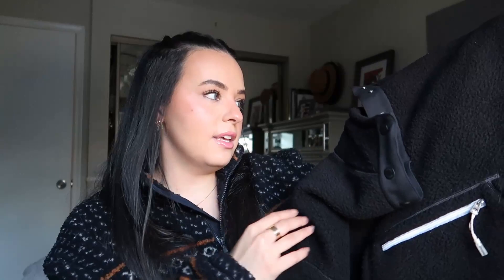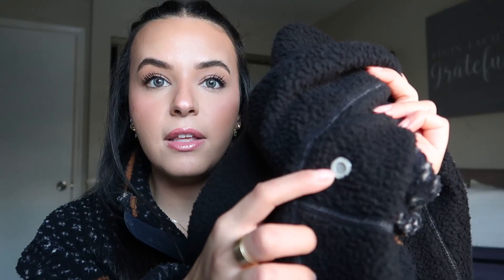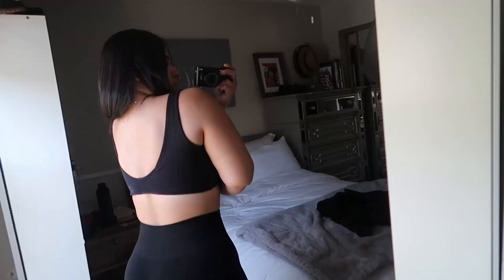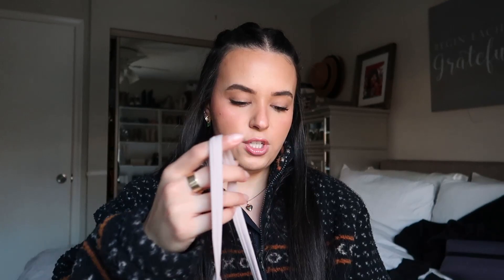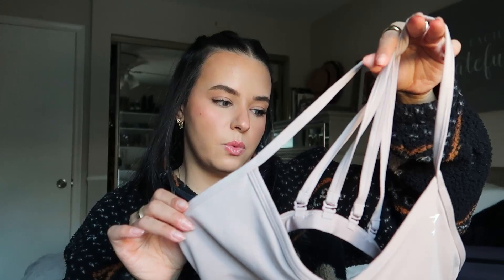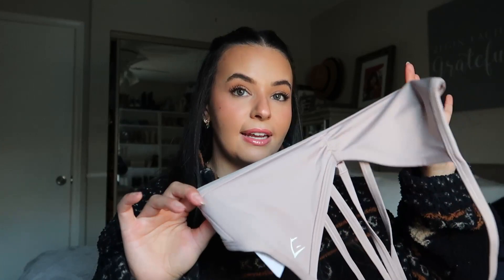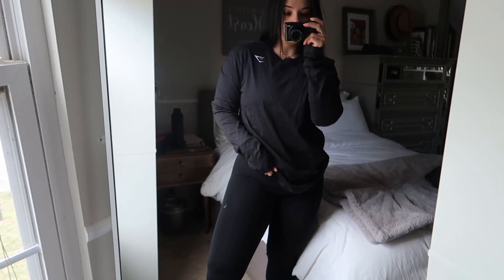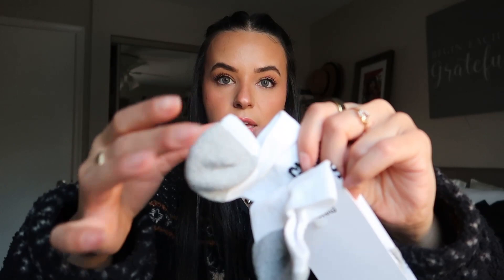GYMSHARK HAUL: Minimal sports bra, rest day collection and more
Minimal Sporta bra
Rest day Black bralette
Black long-sleeve tee
no show socks